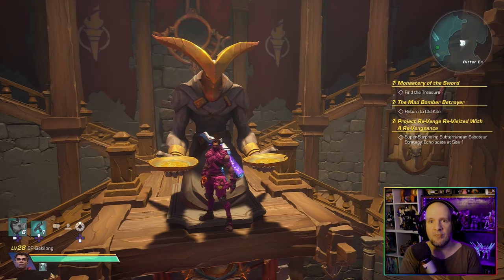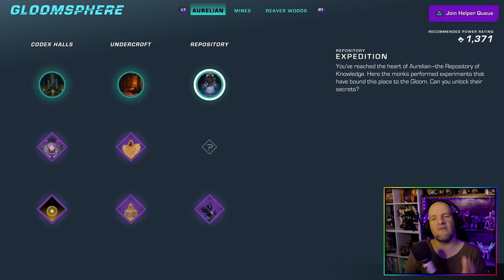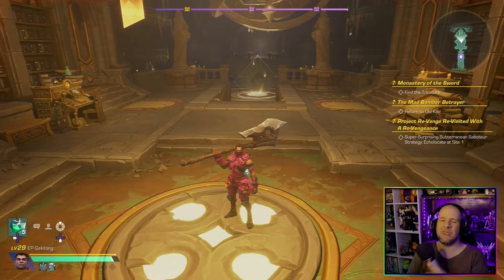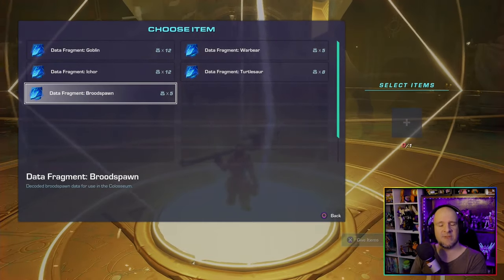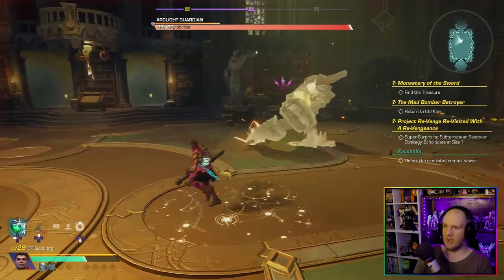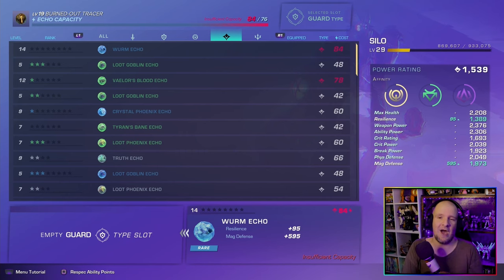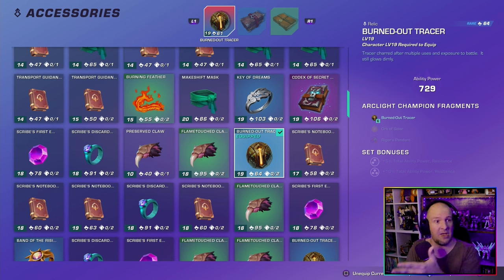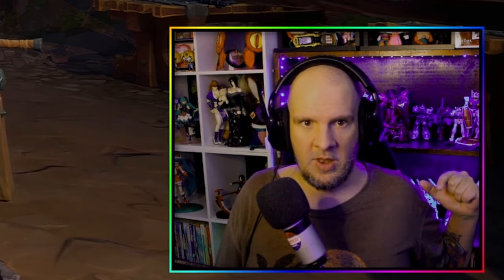New SECRET Boss & How To Farm It In Wayfinder! | Wayfinder Arclight Guardian Beginners Guide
We are back with a new Wayfinder guide and this time we're looking at a new secret boss "Arclight Guardian" and I am going to show you how to farm him and what all the loot you can get from him super fast and easy!